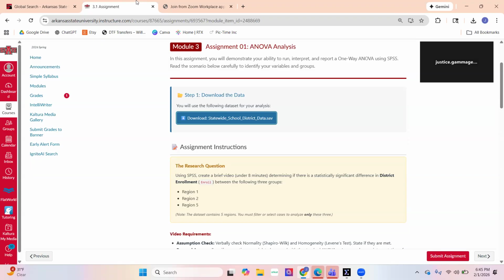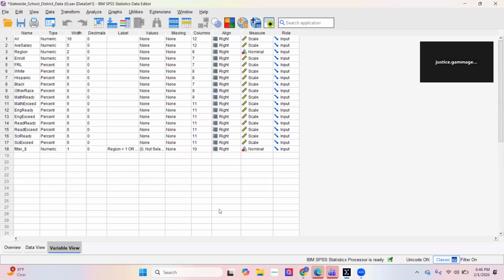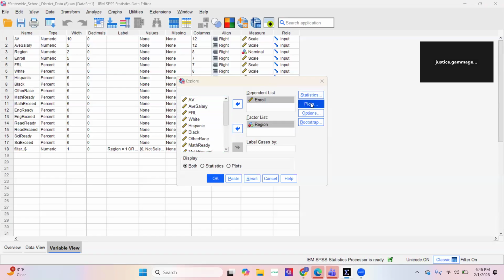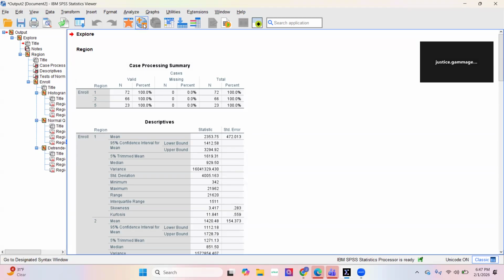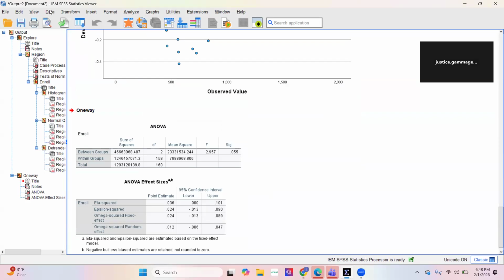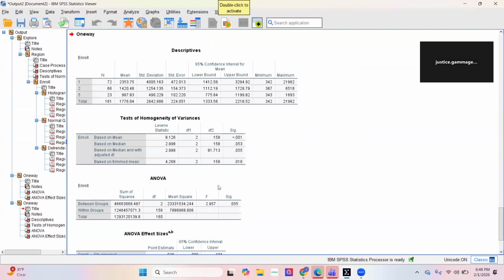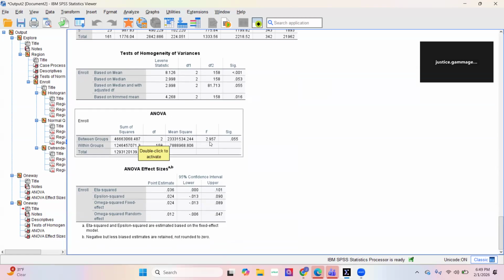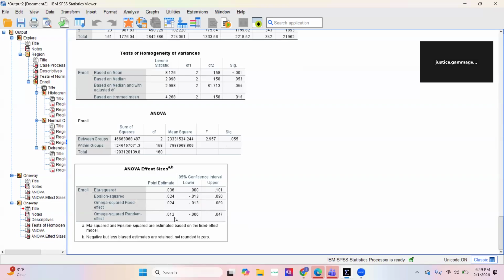ANOVA JUSTICE GAMMAGE